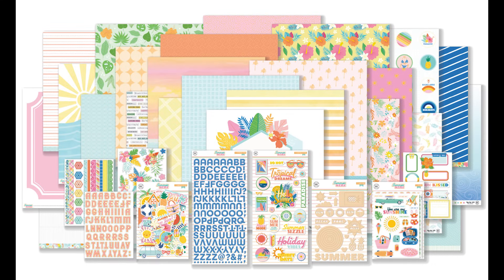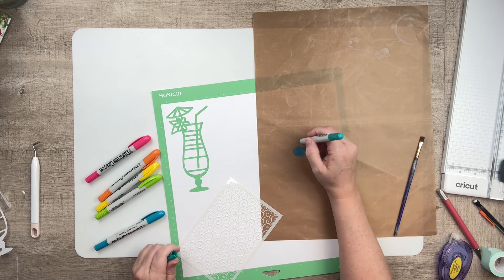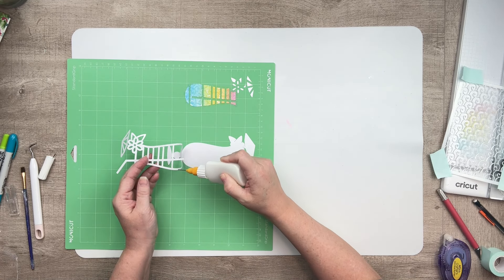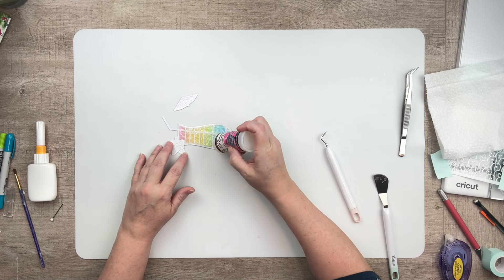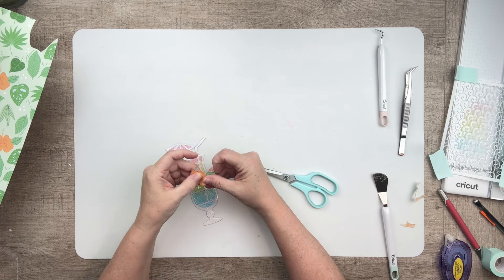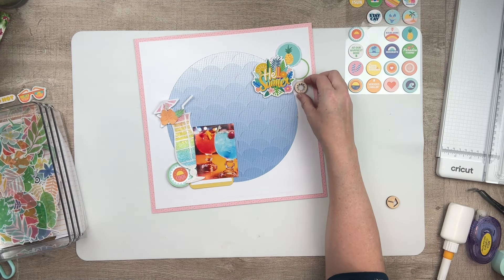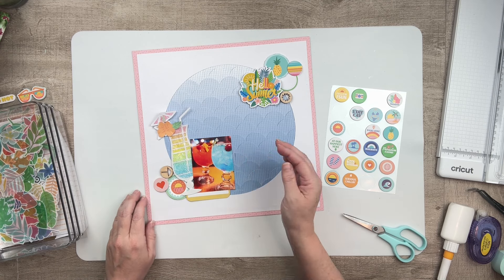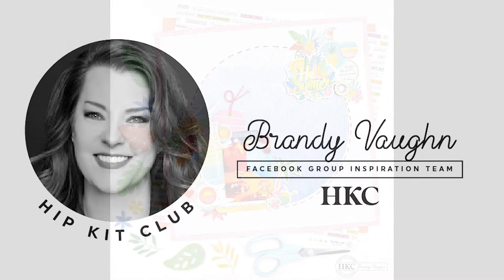ANOTHER FUN WAY TO USE A CUT FILE IN A LAYOUT | BRANDY VAUGHN | JULY 2024 HIP KITS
Hello, friends.

Brandy here. I'm excited to share my newest layout using the beautiful July 2024 kits as well as the Tropical Cocktail cut file. I'm adding some mixed media to the cut file!

Also, if you enjoyed my video, please give it a “LIKE”.  We share new videos daily, and you won’t want to miss them.

All the products included in Hip Kits are exclusively designed and manufactured for our Kits.  You won’t find them anywhere else.  In addition to our amazing Kits, subscribers have free access to our monthly downloadable Cut File Designs.  We think you will find your subscription to the Hip Kit Club is an excellent value for your money.  If you aren’t in the market for a monthly subscription, don't worry;  our Hip Kits & Cut Files can also be purchased individually through our website.

You will also want to join our Hip Kit Club Facebook Group!  It’s open to everyone!  It’s an active friendly community where you can share your projects & connect with other passionate paper crafters worldwide.  We also host monthly challenges in our group, where we give away two $25.00 gift certificates to the lucky winners.

Here is a list of the supplies used on my project along with their links.